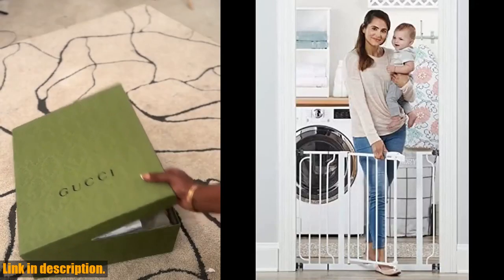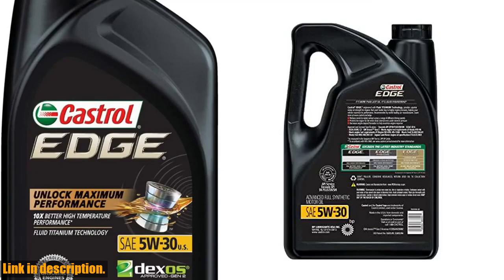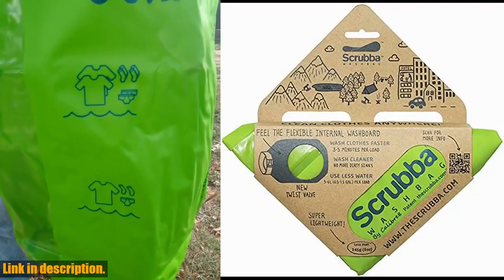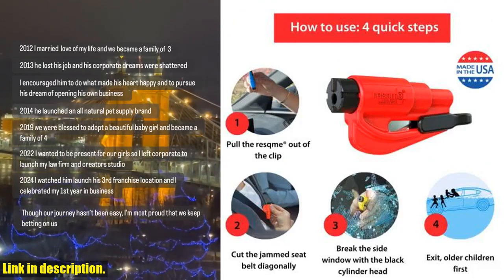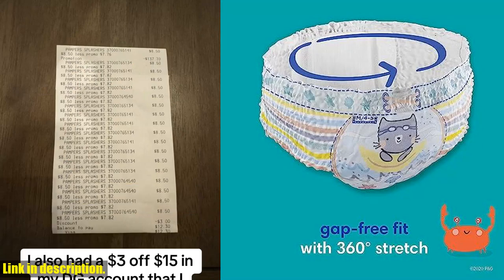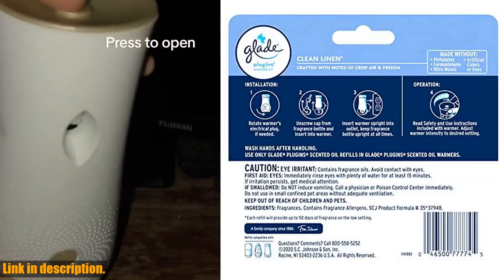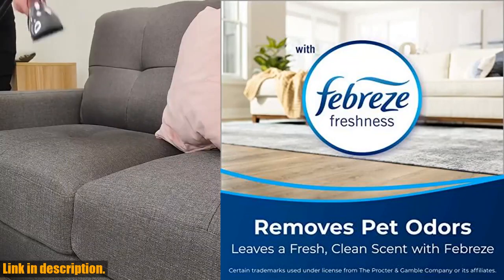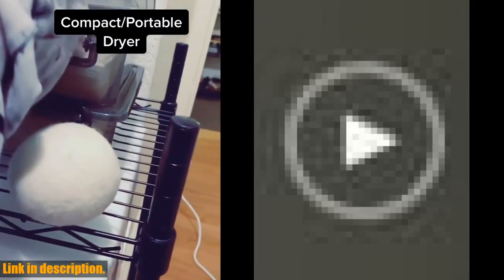Amazon's Top 21 Must-Have Products 2024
00:00 - Regalo Easy Step 38.5-Inch Wide Walk

01:48 - Optimum Nutrition Amino Energy - Pre

03:36 - Castrol Edge 5W-30 Advanced Full Synthetic

04:59 - Rain-X 600001 Windshield Repair Kit -

06:39 - Bounty Select-A-Size Paper Towels, White, 8

08:05 - BDK PolyPro Car Seat Covers Full

09:47 - Scrubba Portable Wash Bag – Foldable

11:52 - The Honest Company Clean Conscious Overnight

13:41 - Resqme Family Pack of 3, The

15:23 - iHealth No-Touch Forehead Thermometer, Infrared Digital

16:56 - Pampers Easy Ups Girls & Boys

18:35 - Pampers Splashers Swim Diapers - Size

20:23 - Scott 1000 Toilet Paper, 32 Rolls,

21:40 - Johnson's Head-to-Toe Gentle Tear-Free Baby &

23:12 - Glade PlugIns Refills Air Freshener, Scented

24:59 - Carfidant Scratch and Swirl Remover -

26:40 - Aujen Silicone Black License Plate Frames,

28:31 - BISSELL Multi-Surface Pet Formula with Febreze

29:45 - Rain-X 820145 WeatherBeater Wiper Blades, 26"

31:46 - Basic Medical Blue Nitrile Exam Gloves

33:05 - NOVETE Portable Countertop Dishwashers, Compact Dishwashers

Welcome to our YouTube video where we showcase the top 20 bestselling products on Amazon for the year 2024! We have everything from baby essentials to car accessories, household items, and more. Get ready to discover the must-have items that are flying off the shelves right now.Starting off with the Regalo Easy Step 38.5-Inch Wide Walk Thru Baby Gate, you'll see why parents love this convenient and safe option for keeping their little ones secure. Plus, with the Optimum Nutrition Amino Energy pre-workout powder, you can fuel your workouts with a delicious watermelon flavor and all the energy you need.For car enthusiasts, the Castrol Edge 5W-30 Advanced Full Synthetic Motor Oil and BDK PolyPro Car Seat Covers are must-haves for keeping your vehicle running smoothly and looking great. And don't forget to check out the Resqme Family Pack of 3 emergency keychain car escape tools, made right here in the USA.We also have household essentials like the Bounty Select-A-Size Paper Towels and Scott 1000 Toilet Paper, as well as baby care products such as Pampers Easy Ups and Johnson's Head-to-Toe Gentle Wash  Shampoo. For those on the go, the Scrubba Portable Wash Bag is a game-changer for travelers and campers.Looking to freshen up your home? The Glade PlugIns Refills Air Freshener will keep your space smelling clean and inviting. And for those road trips and outdoor adventures, the Rain-X 600001 Windshield Repair Kit and Rain-X 820145 WeatherBeater Wiper Blades are essential for keeping your vehicle in top shape.And that's not all! From the iHealth No-Touch Forehead Thermometer to the NOVETE Portable Countertop Dishwasher, we've got you covered with the hottest products of 2024. Don't miss out on these top-selling items – grab them now before they sell out!